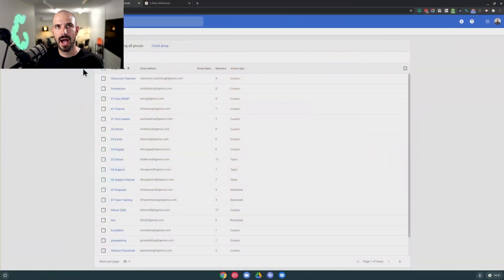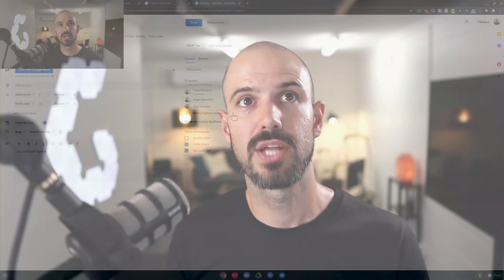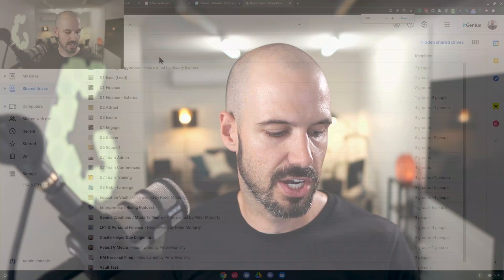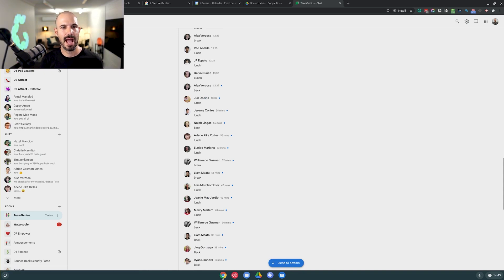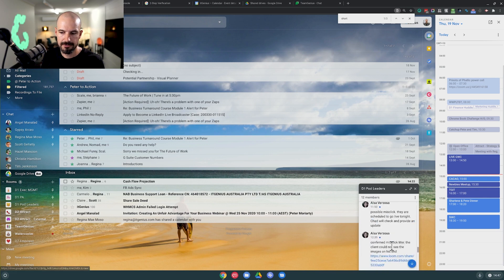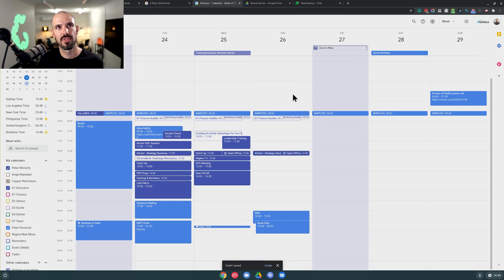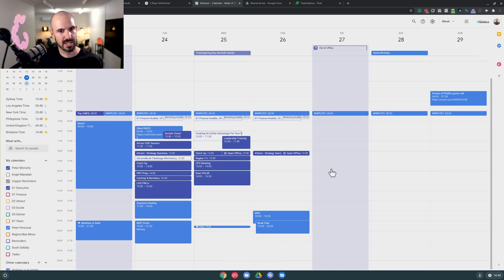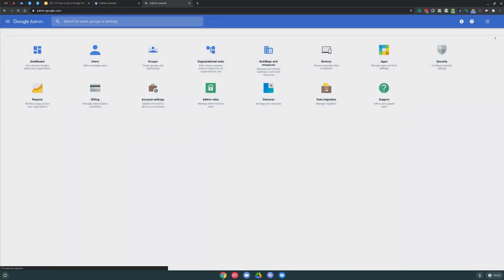Best Google features to enable | Part 4 of How to be a Google Workspace Superstar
Last month, Google has brought together its productivity tools in one place for a more integrated experience with the rebrand of G Suite to Google Workspace. They thoughtfully put together documents, messaging, and meetings so you can finish your work wherever you are, without the need to switch between different apps.

How do you fully take advantage of these upgraded collaboration and communication tools? and what is Google Cloud Search and how useful it is for work?

Here are some of the things we'll cover in this broadcast:
- Best features to enable in Google Workspace and Advanced Gmail Settings For Work
- Getting the job done more efficiently with keyboard shortcuts
- Using artificial intelligence to access your files with Cloud Search
- Our top tips for technology administrators